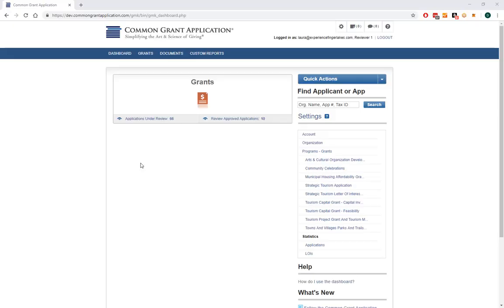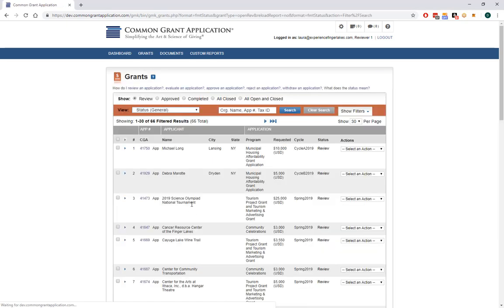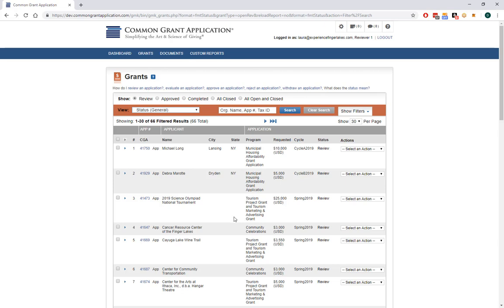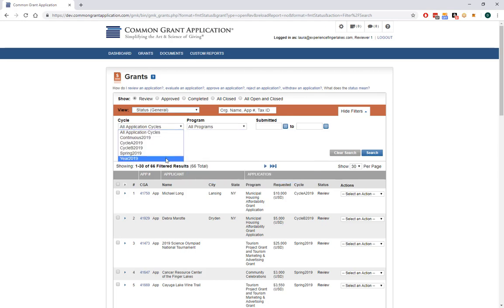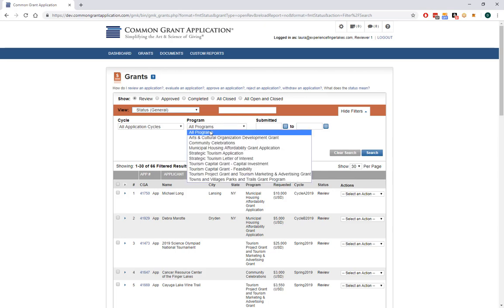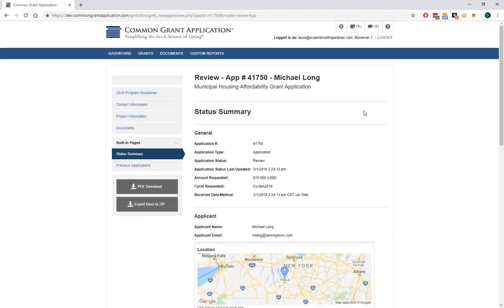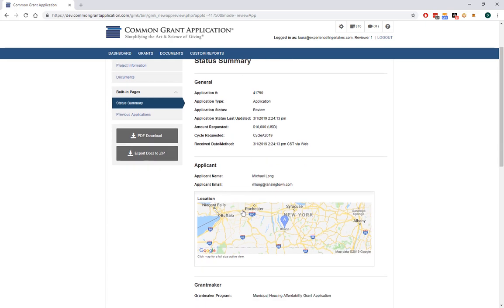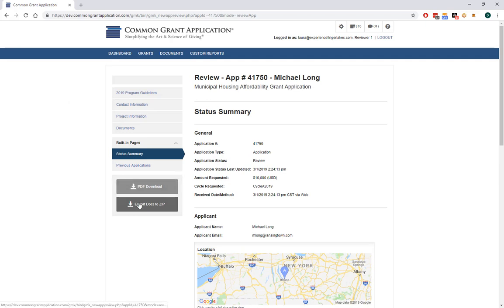Tompkins Reviewer Tutorial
Tutorial video for Tompkins County reviewer users.